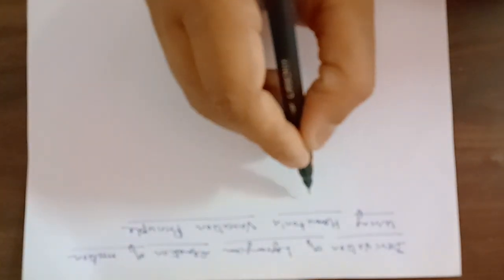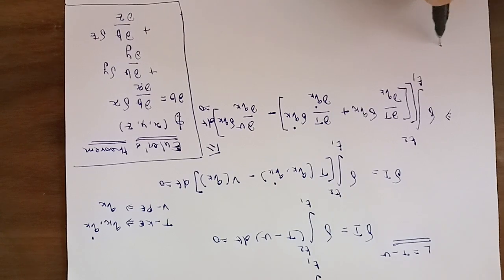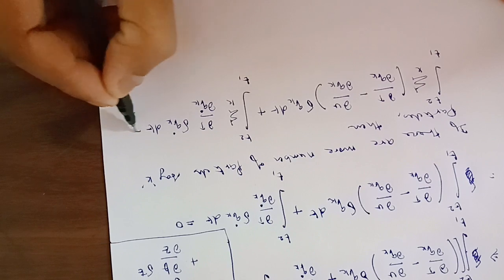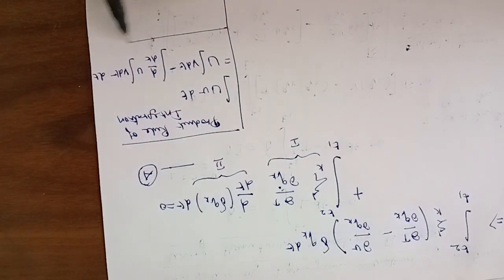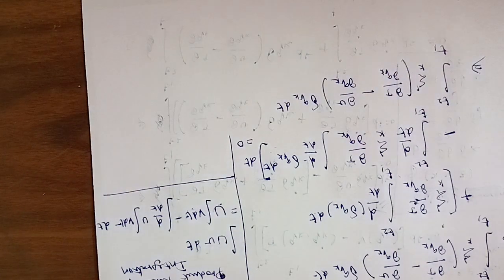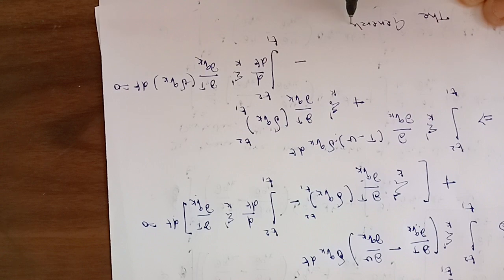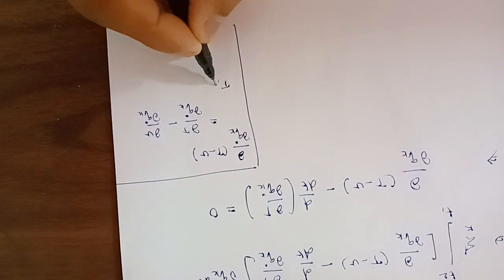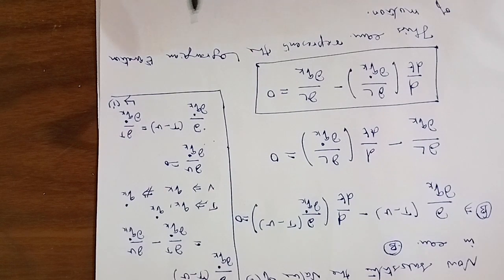LAGRANGIAN USING VARIATIONAL PRINCIPLE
CLASSICAL MECHANICS-LAGRANGIAN USING VARIATIONAL PRINCIPLE  Dr.P.B.Nagabalasubramanian, Assistant Professor, Department of Physics, Arignar Anna Govt. Arts and Science College, Karaikal